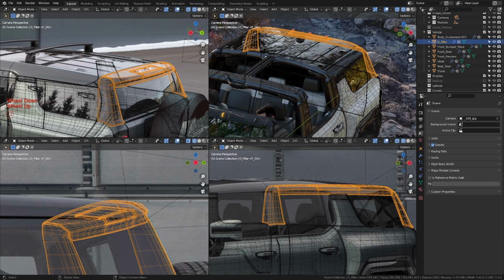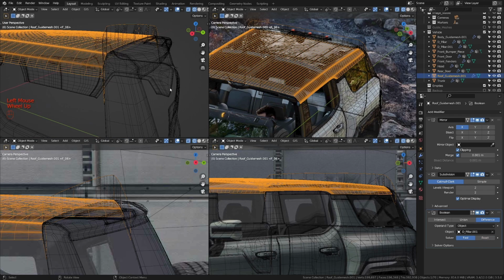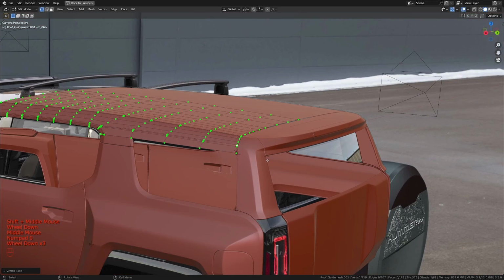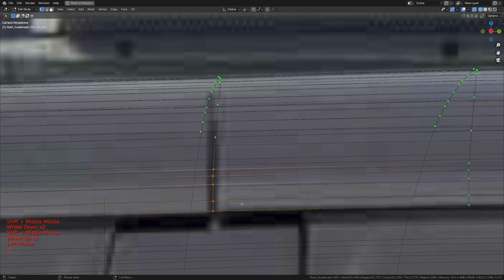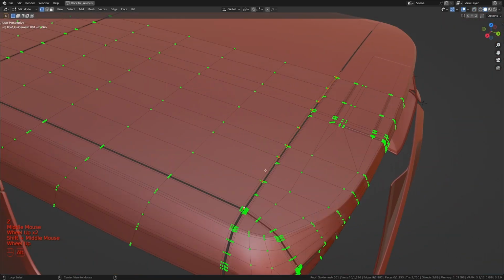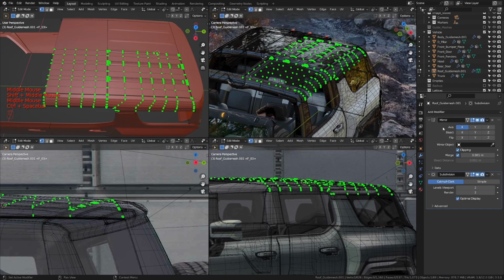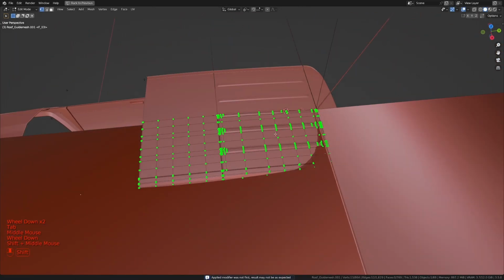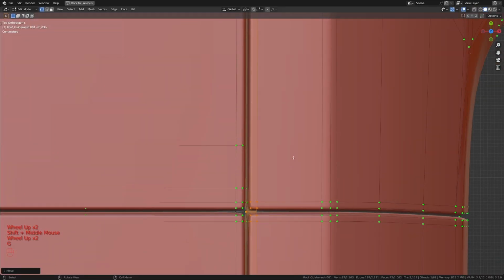Blender Vehicle Image Modeling - Section 3 Part 8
In Section 3 Part 8 we start modeling the roof